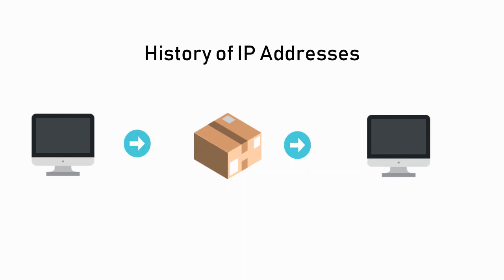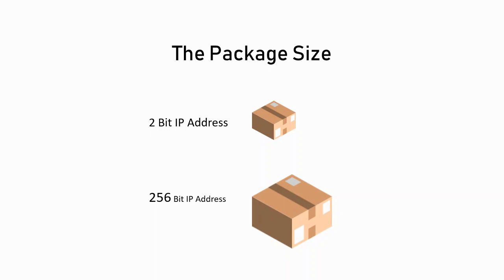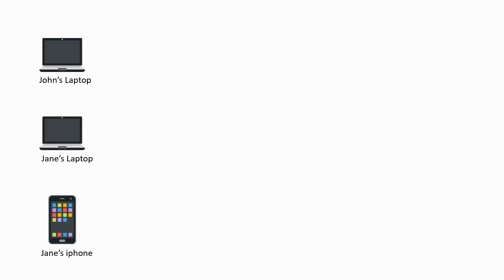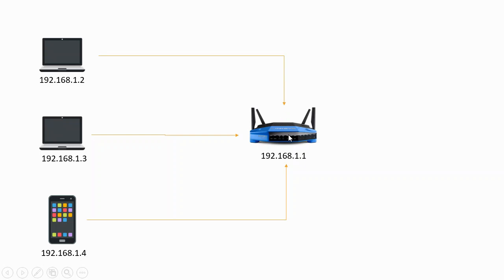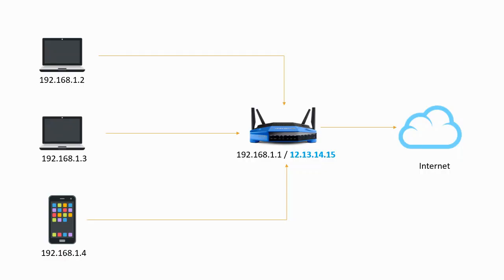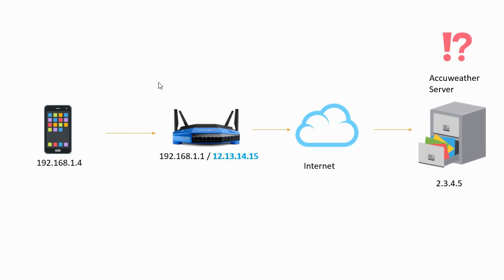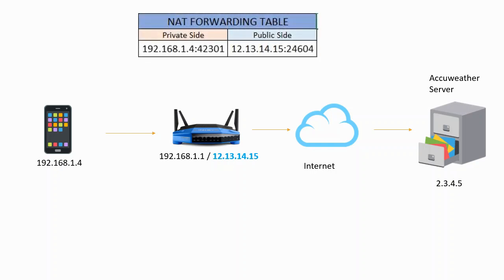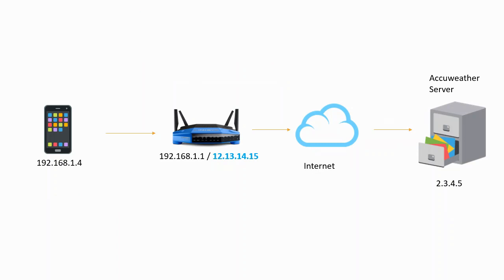Understanding NAT Rules (Network Address Translation) - Lesson 6/8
Home Networking course for beginners!

Understanding NAT and how your home router routes traffic between devices